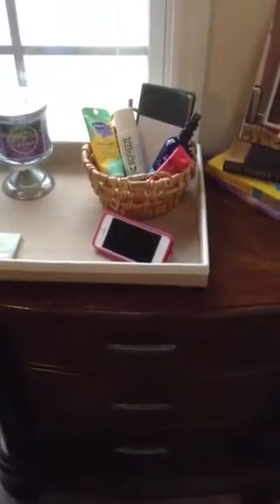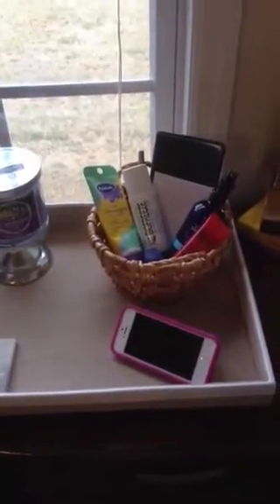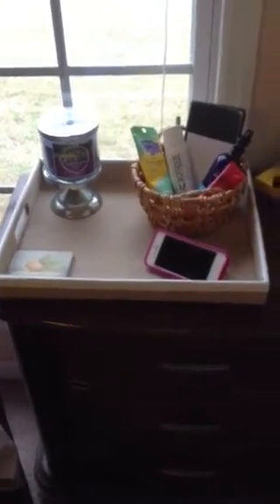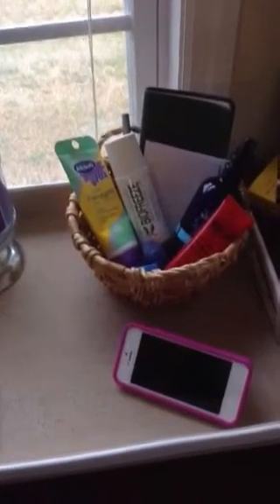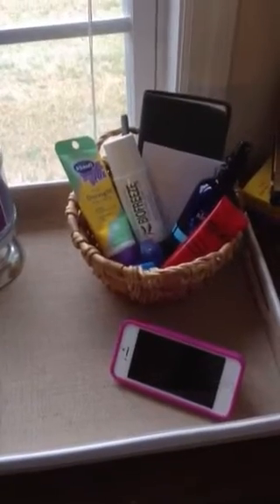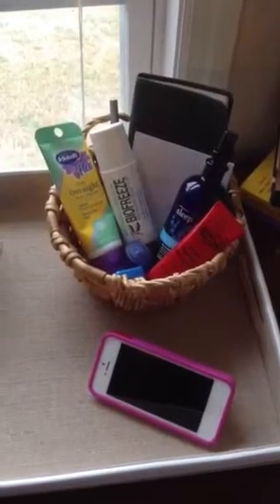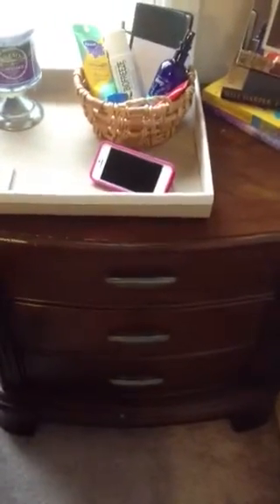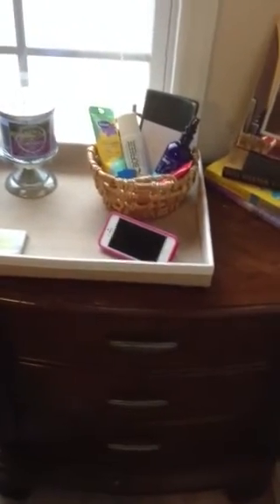What's on my nightstand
Thank you for stopping by my channel and watching this video, I really appreciate it!!!

Xo love bugs,
Kristy